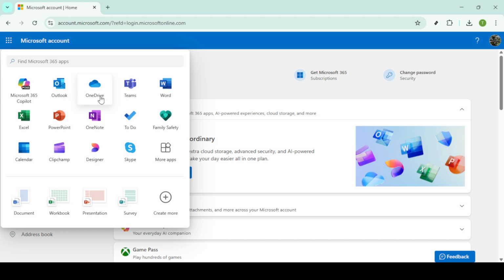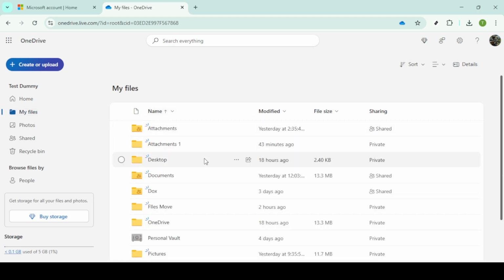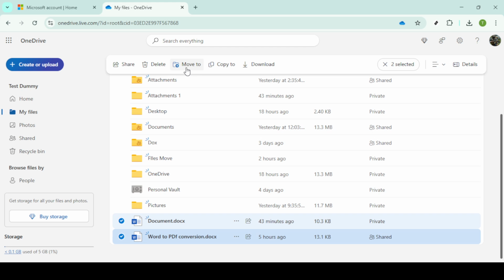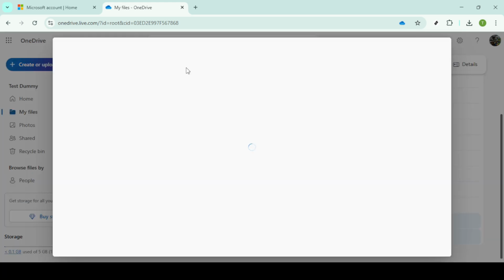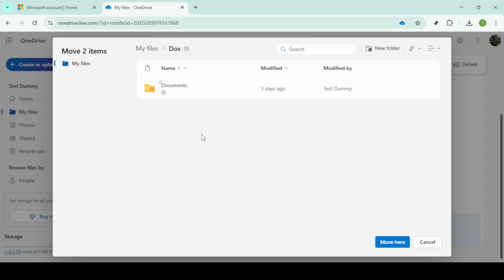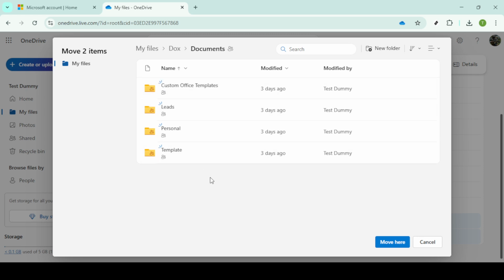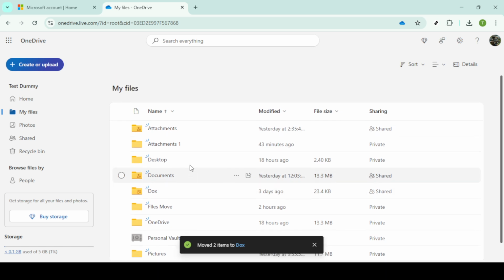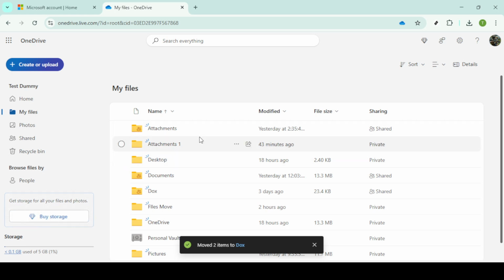How to Move or Copy Files in Onedrive Microsoft 365 [2025 Full Guide]